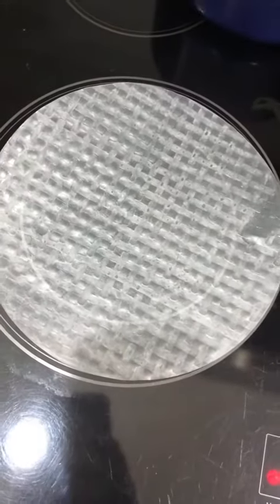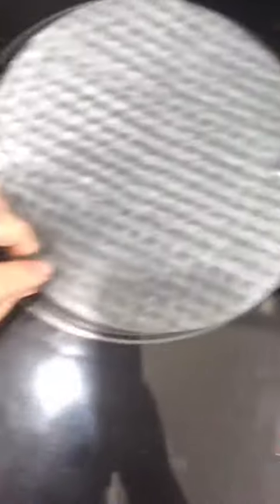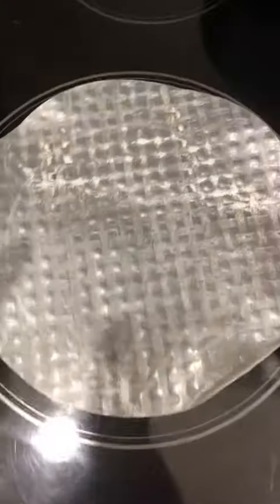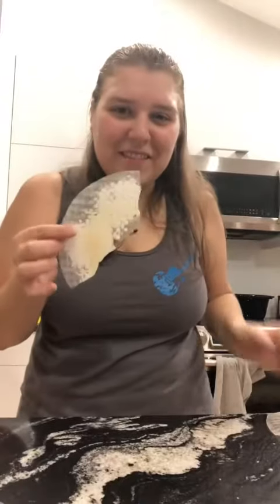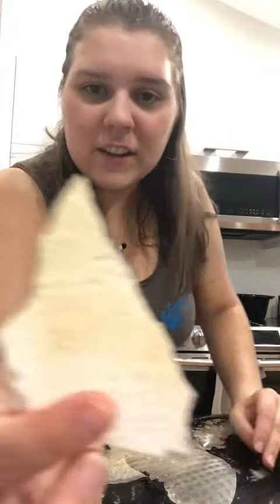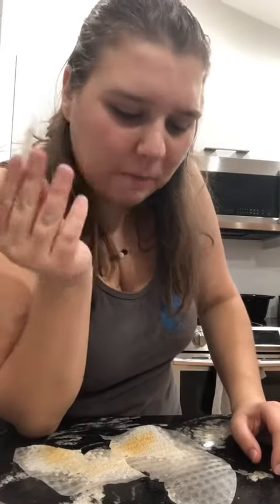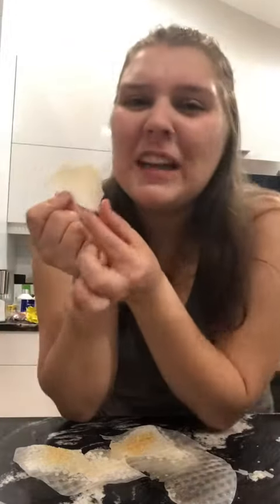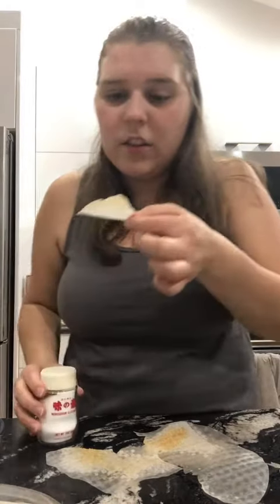Making Rice Paper Snack... FAIL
My necklace is from kalveca.square.site